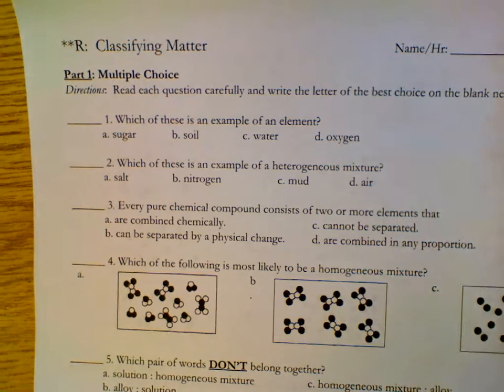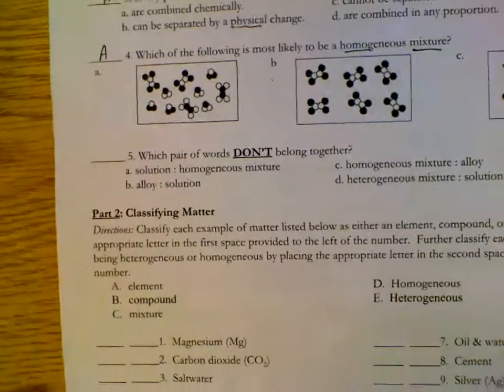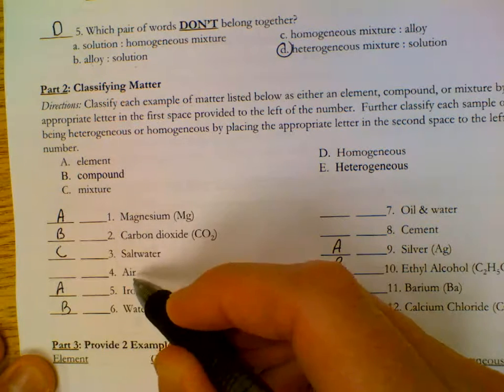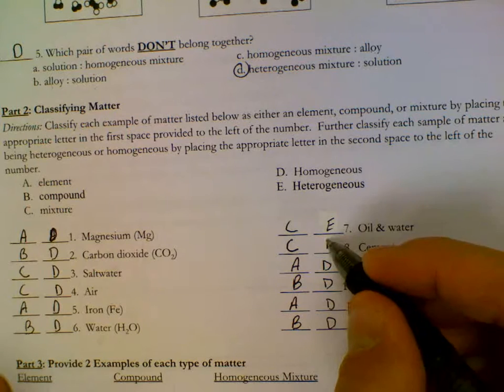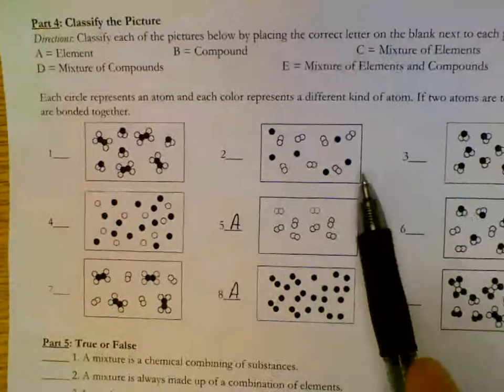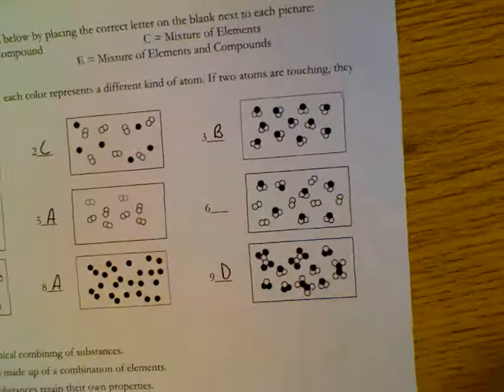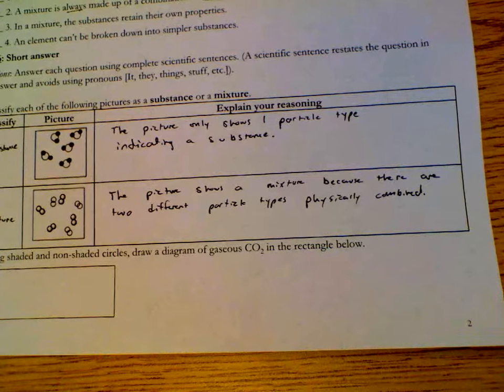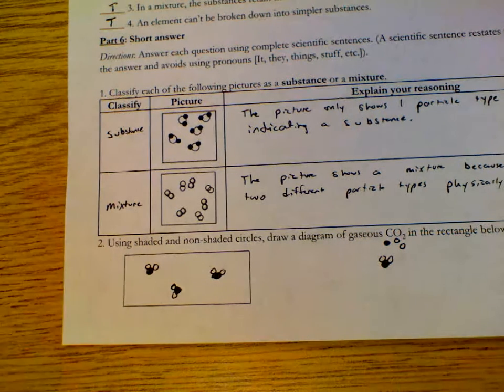Classifying Matter Worksheet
Answers to Classifying Matter Worksheet